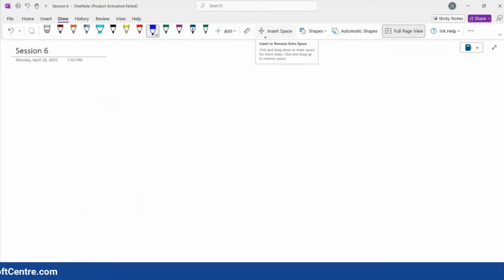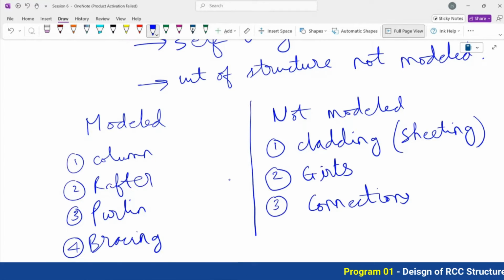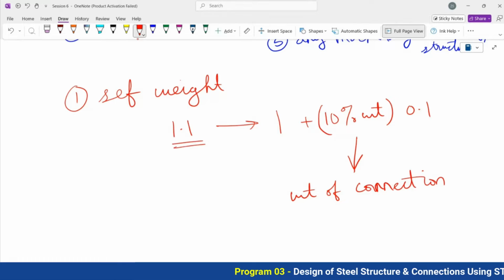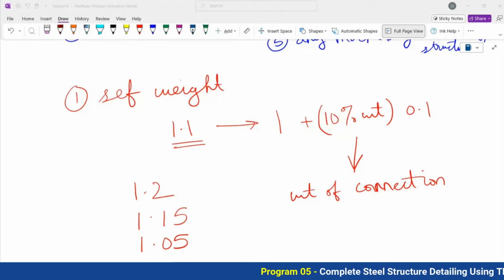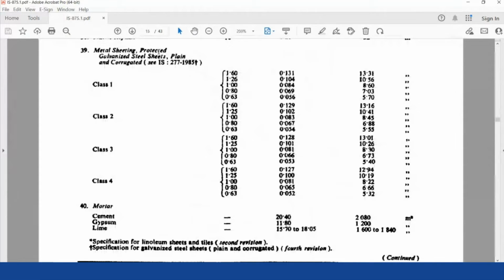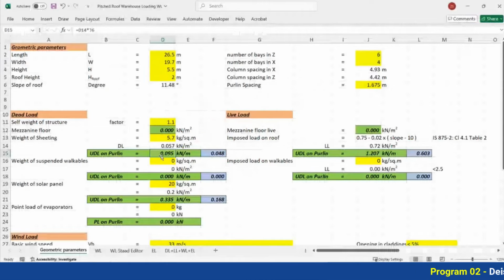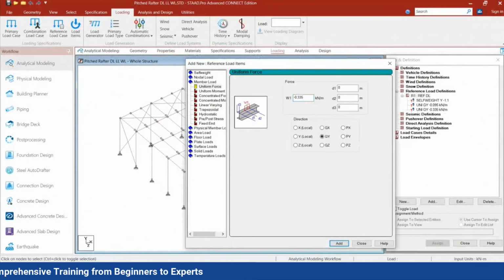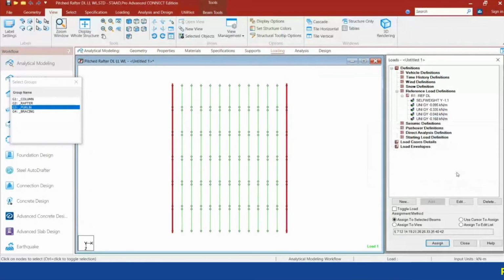How to Assign Dead Loads in STAAD Pro for Steel Structures (Step-by-Step)